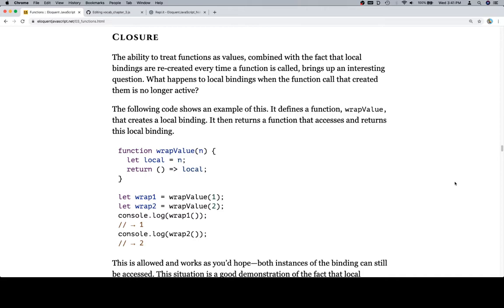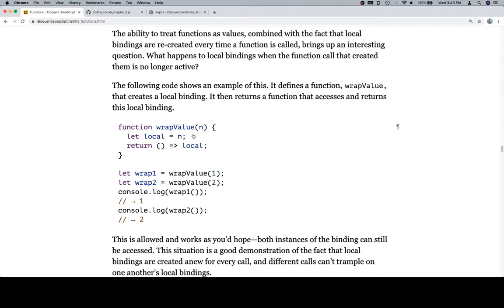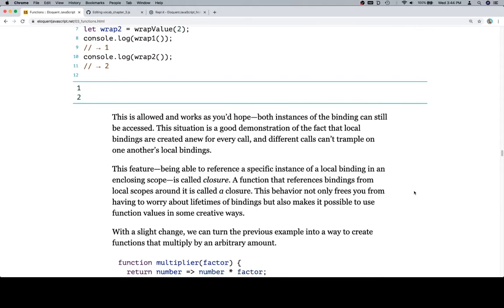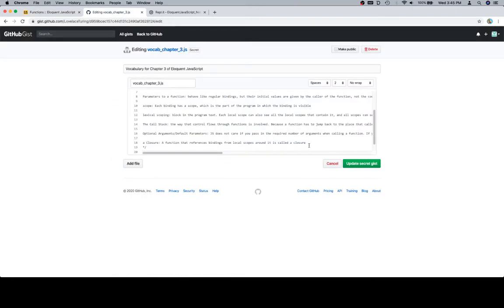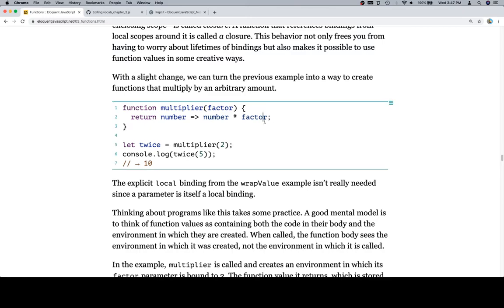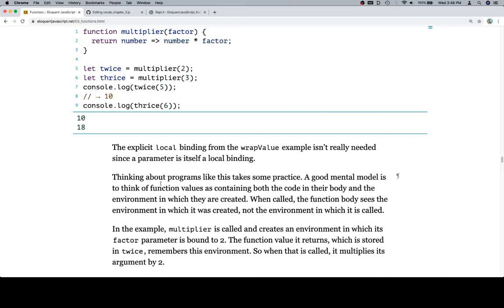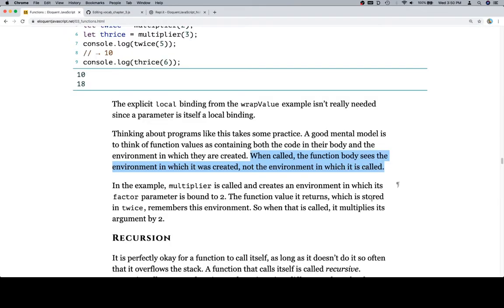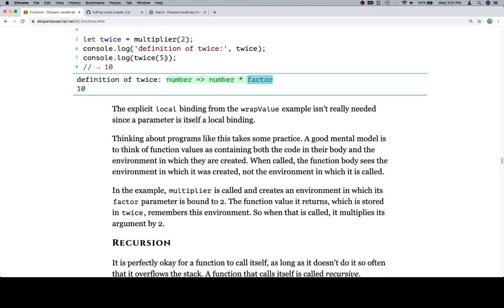Eloquent JavaScript Read-Along - Functions - 008 - Closure